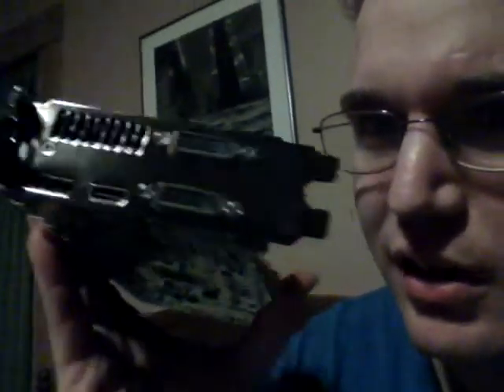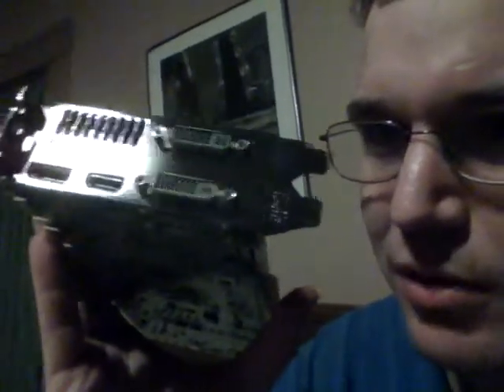Scraner Vlog 9/28/2013 - Graphics Card